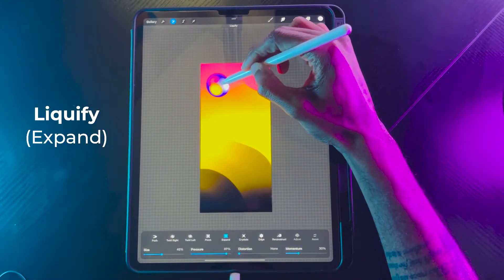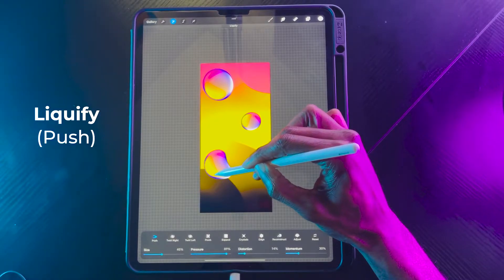Procreate Tutorial - Create Your OWN IPhone Wallpapers In Procreate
Want to learn how to create your own IPhone wallpapers in procreate? In this procreate tutorial I will be showing one of many technique on how to create IPhone wallpapers in procreate. I will give you all a step by step process on creating your own designs and hopefully this will inspire you take this experience to the next level. Til next time Peace✌🏾

TimeStamps (Step by Step)
00:00 - Intro
00:25 - Screen Dimensions
00:36 - Apply 3 color layers
01:47 - Apply Gaussian Blur
02:11 - Apply Edge Effect
03:38 - Apply Noise
04:24 - Bubble Texture Technique
05:33 - Apply Expansion Effect
06:28 - Apply Push Effect
06:48 - Apply Blend Modes (Linear Light)
07:45 - Apply Gradient Maps
09:55 - Hue & Saturation
11:37 - Export Your Screensaver

Hardware
Apple Ipad 12.9

Software
Procreate ($9.99)
Adobe Priemere Pro